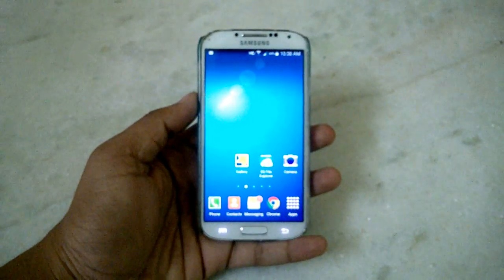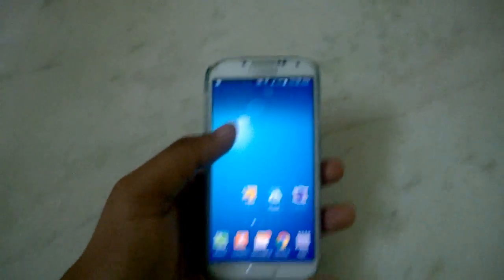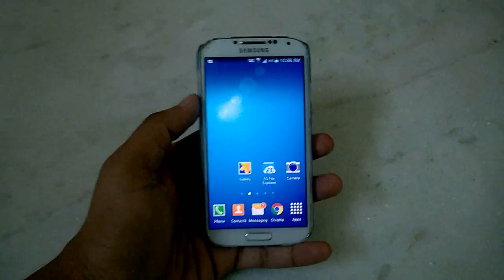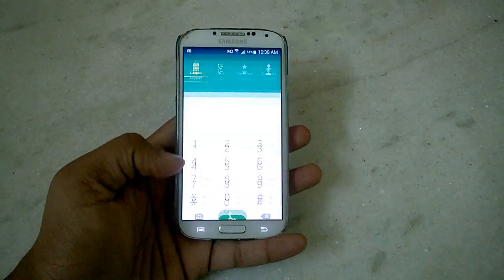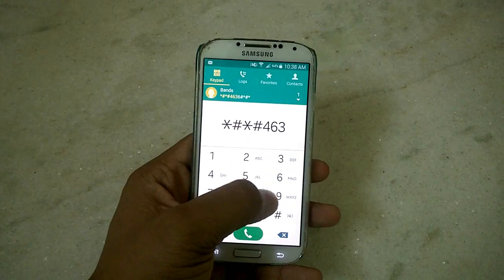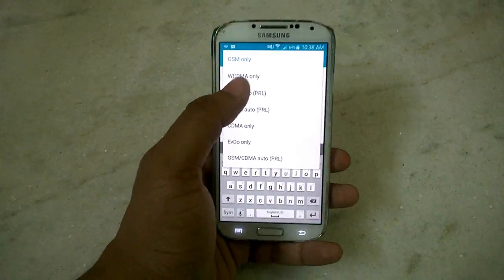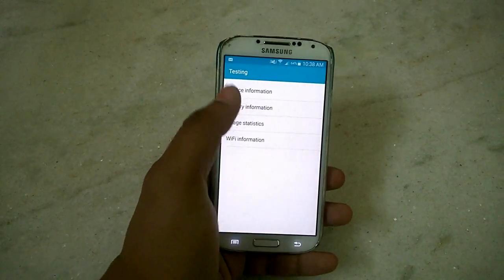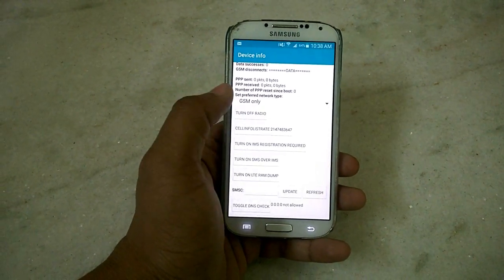[SOLVED]ONLY 2G/3G/LTE IN Samsung Galaxy S4 AT&T,VERIZON etc....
This works on all ANDROID versions 4.2.2/4.4.2/4.4.4/5.0.1